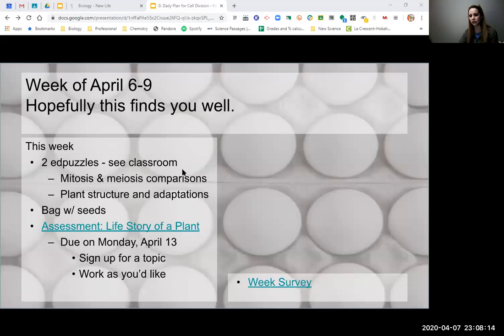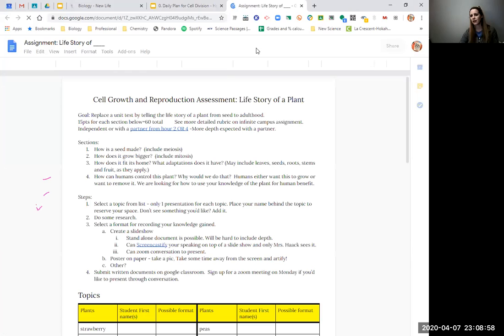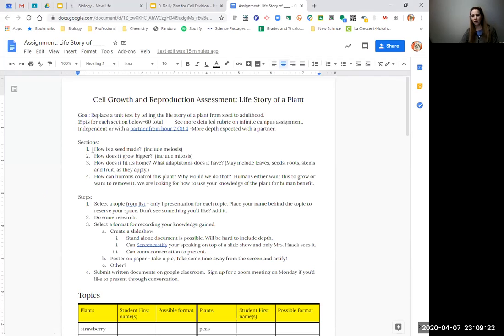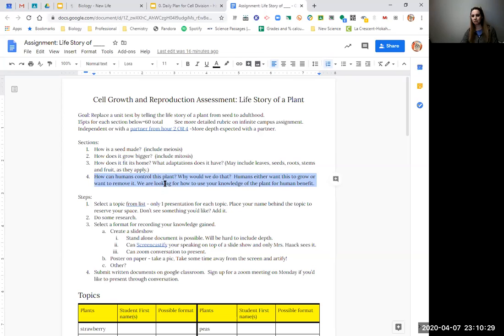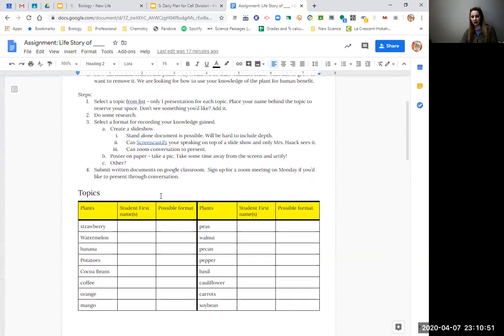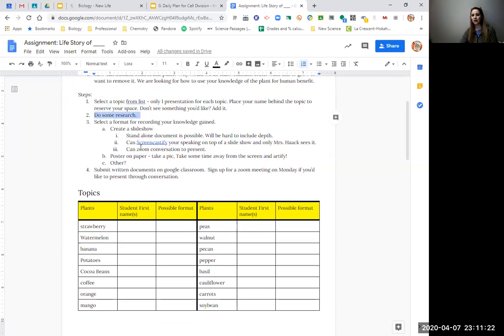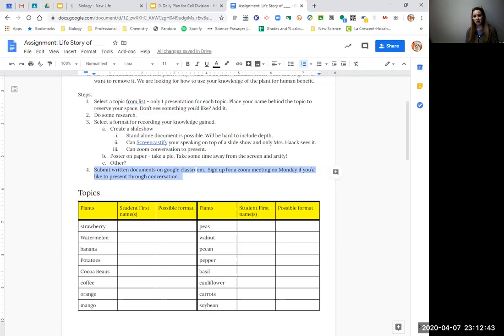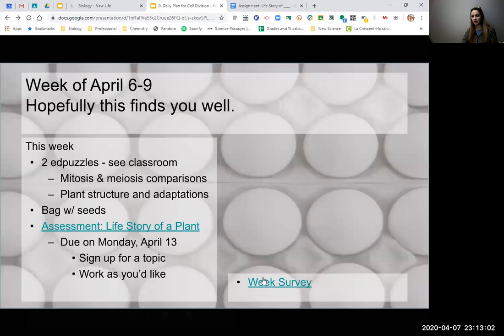Good morning tomorrow, April 8!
An overview of the biology test - that isn't a test - It's a research project.